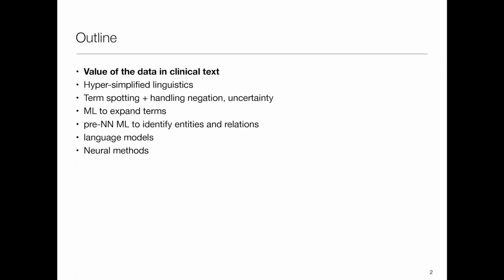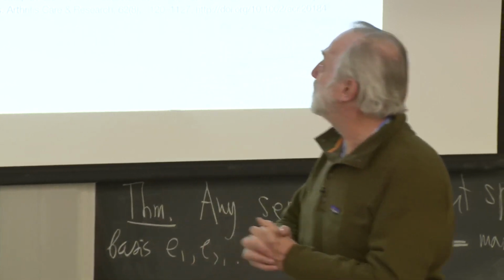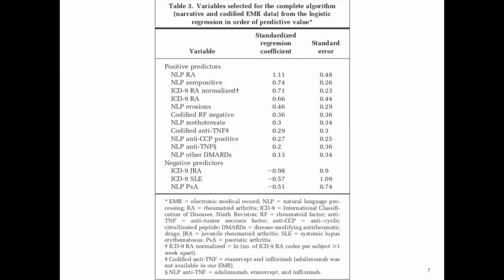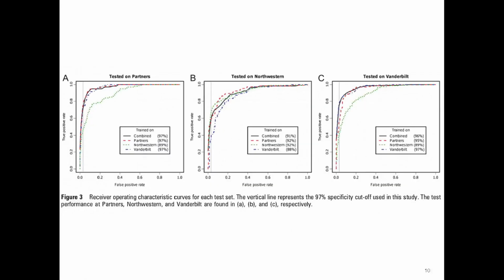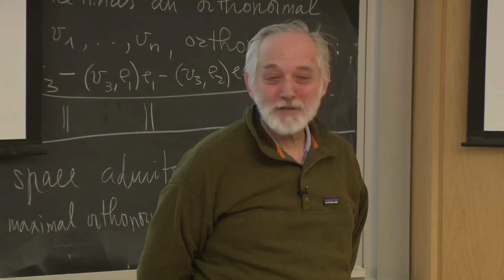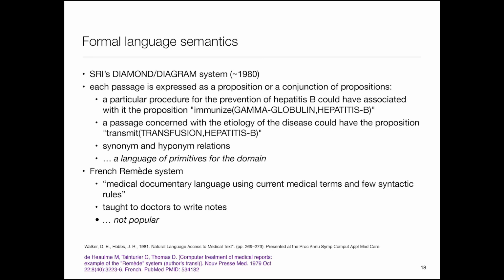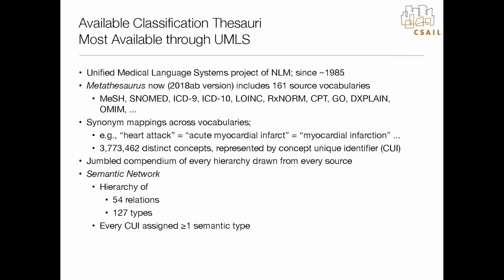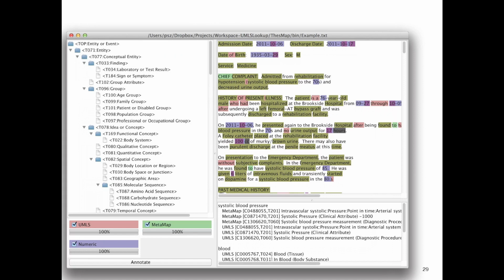7. Procesamiento del Lenguaje Natural (NLP), Parte 1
MIT 6.S897 Aprendizaje automático para la atención sanitaria, primavera 2019
Instructor: Peter Szolovits

Esta conferencia y la siguiente cubren el papel del Procesamiento del Lenguaje Natural en el aprendizaje automático en la asistencia sanitaria. En esta conferencia, el profesor Szolovits cubre métodos que no se basan en representaciones de redes neuronales.

"Estos materiales del curso del MIT OpenCourseWare se han traducido en Español por Eunoiacademy. Los autores de la facultad del MIT, el MIT, o el MIT OpenCourseWare no han repasado ni han aprobado estas traducciones, y el MIT y el MIT OpenCourseWare no representan o hacen garantía de ningún tipo con referencia a los materiales traducidos, expresados o implícitos, incluso, sin limitación, las garantías de comercialización, capacidad de uso para un propósito particular, sin infracción, o la ausencia de errores, descubiertos o no. El MIT OpenCourseWare no se hace responsable de ninguna inexactitud en la traducción. Cualquier inexactitud u otros defectos contenidos en este material, debido a las inexactitudes en la traducción, es la responsabilidad única de Eunoiacademy y no del MIT OpenCourseWare."